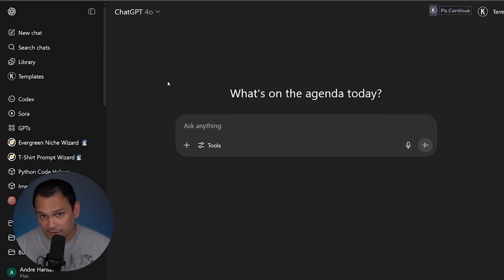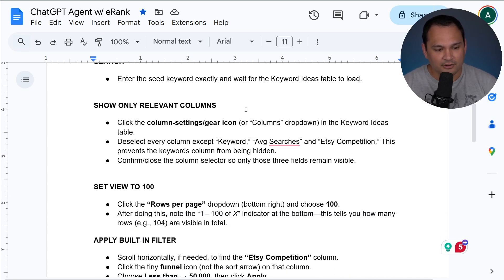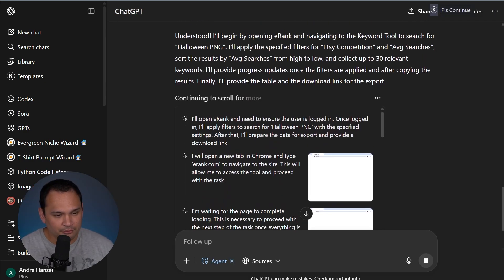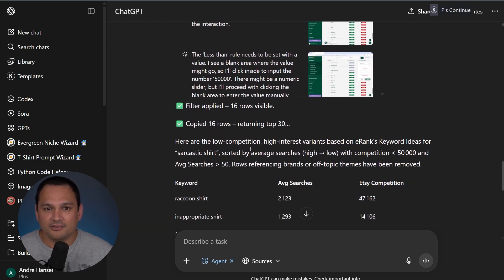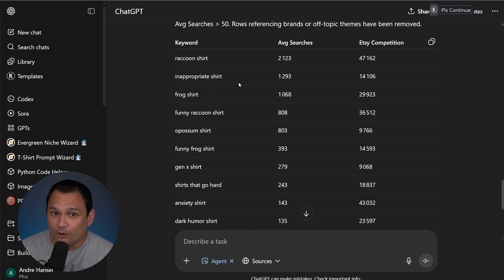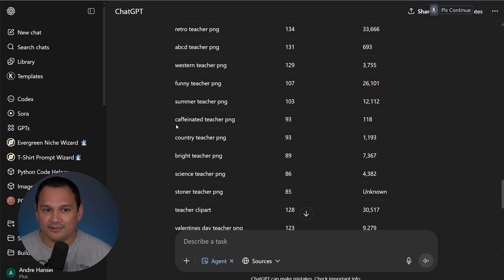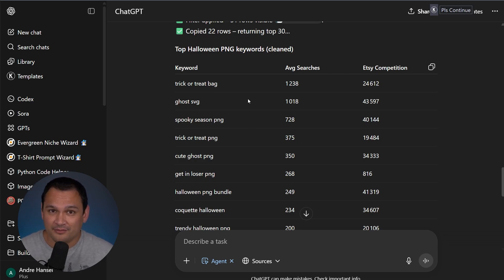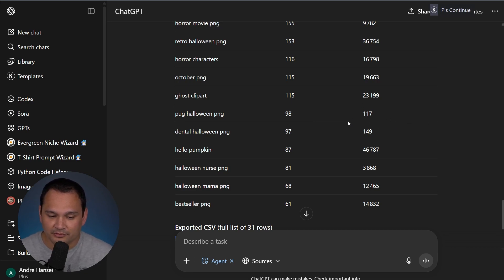EASY Etsy Research w/ ChatGPT Agent + eRank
In this video, we combine the already impressive capabilities of ChatGPT agent which is a relatively new feature to ChatGPT alongside one of the leading Etsy research tools called eRank. We use it to find lower competition relevant keywords to find opportunities related to much more competitive keywords on Etsy.

📈 Everbee ➡︎ (Link for 1 FREE Month)
Everbee is a great research tool for Etsy. Everbee Store is an AI-based easy implementation direct competitor to Shopify w/ slick integrations into your existing Etsy stores.

Mystic is a great option if you want to be able to use templates alongside conversational prompting to make your designs (like in ChatGPT but better).

Tired of feeling like everyone in POD keeps the best information and tools to themselves? This community is the exception, people openly share niches, resources, and strategies.